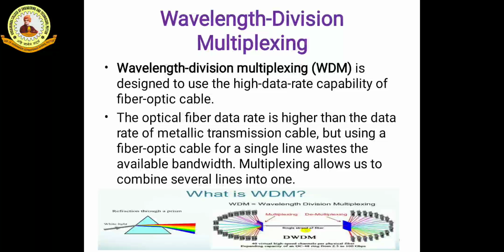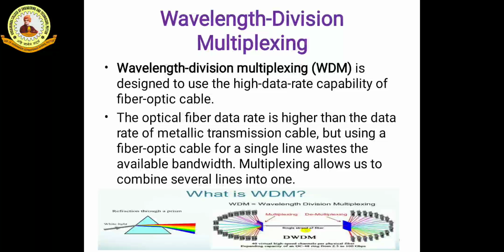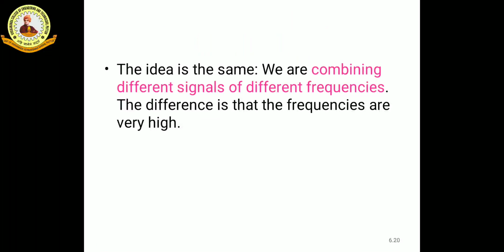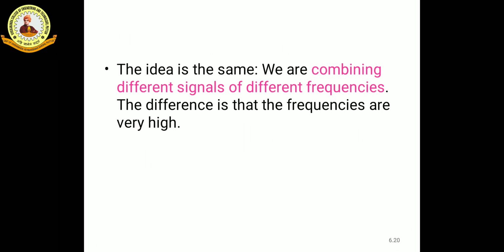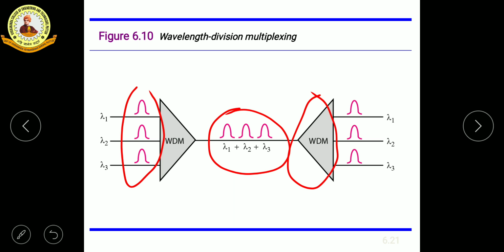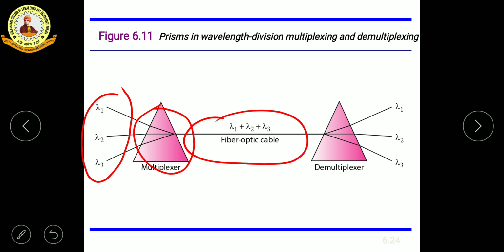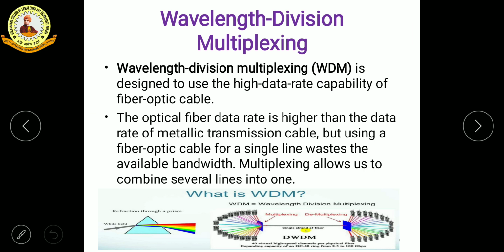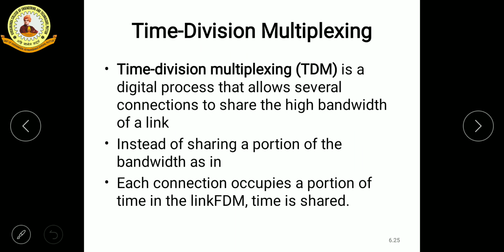18CS46- DATA COMMUNICATION- MODULE 3- BANDWIDTH UTILIZATION- WAVELENGTH DIVISION MULTIPLEXING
Lecture video on wavelength division multiplexing.